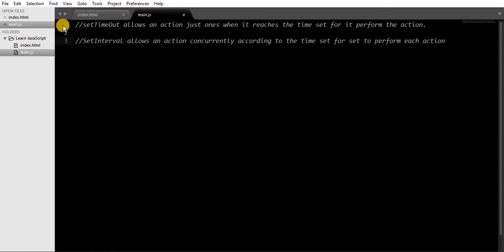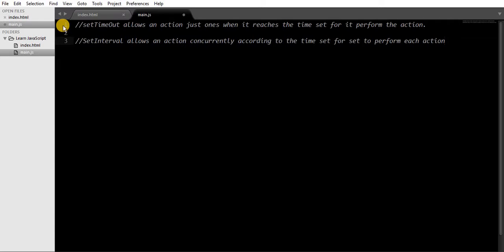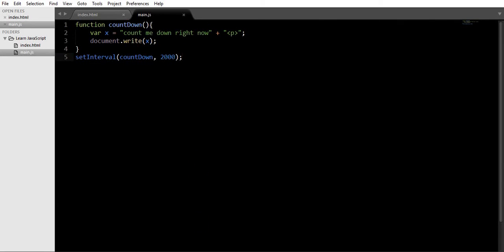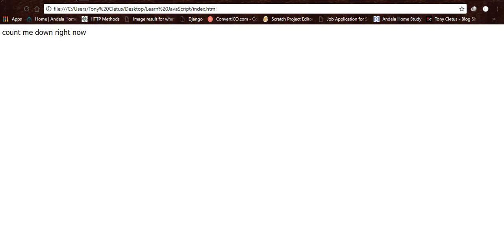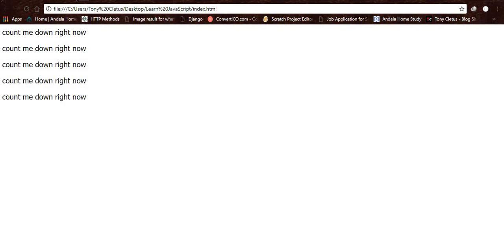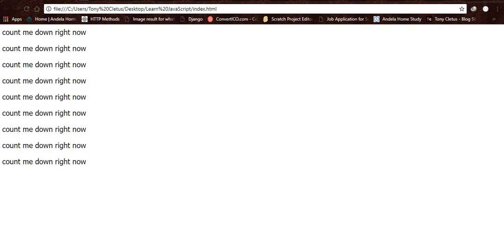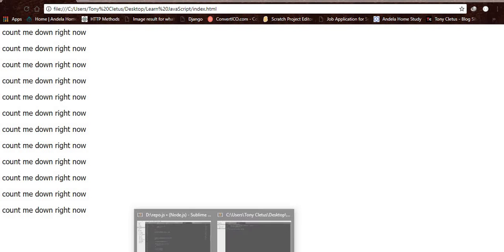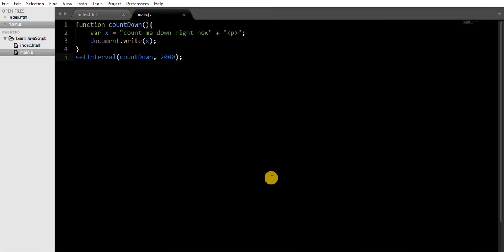Fundamentals Of JavaScript Language Episode 10 setTImeout And setInterval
setTimeout and setInterval

 These two methods are very important most especially when you
  start dealing with node.js platform.